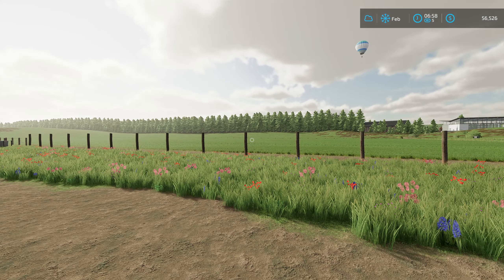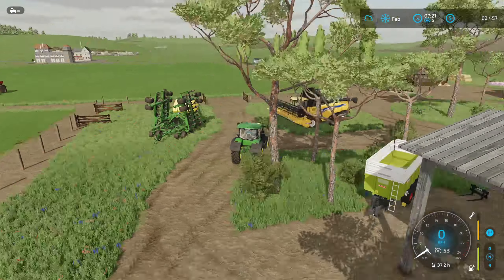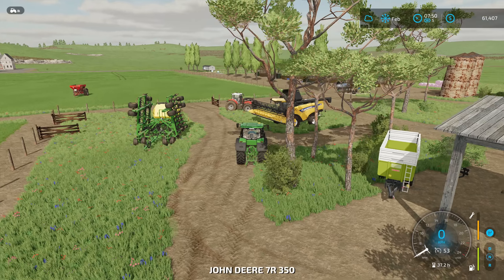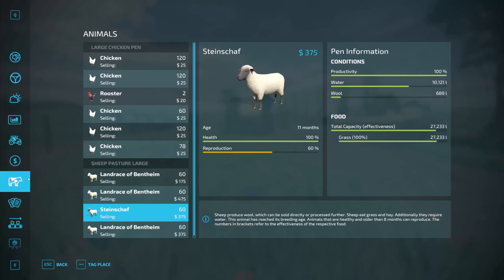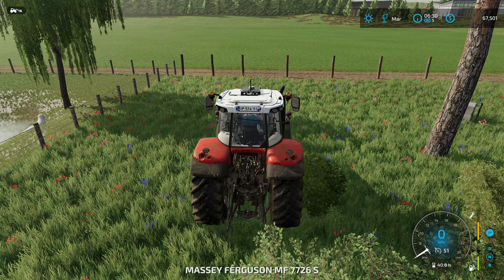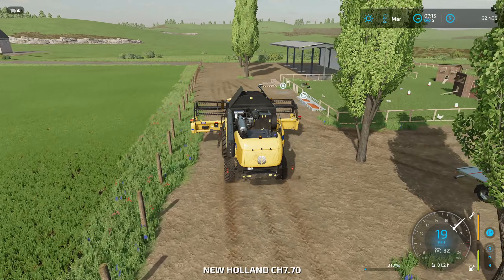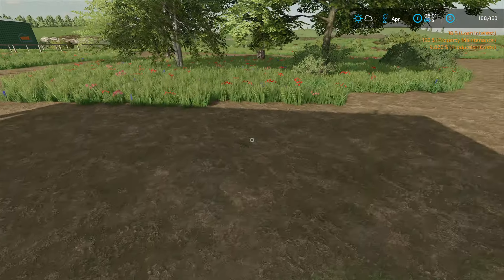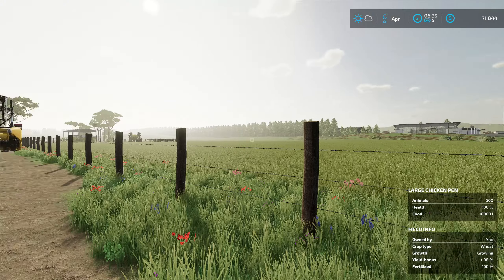How good are sheep?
Farming Simulator 22 | No Man's Land | Episode 18